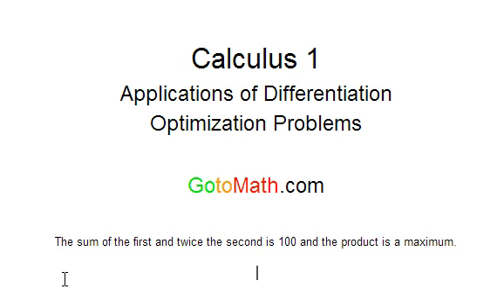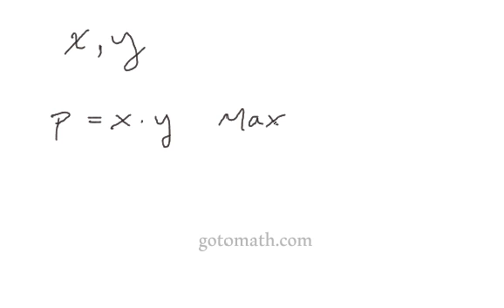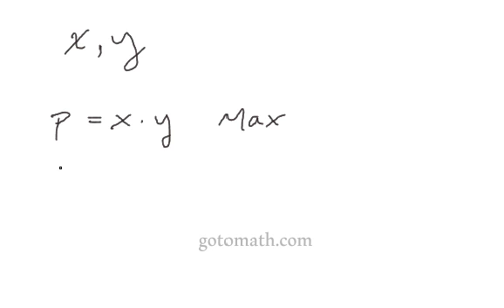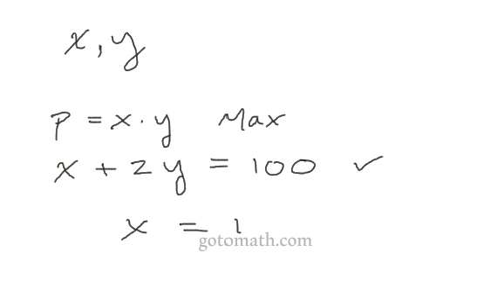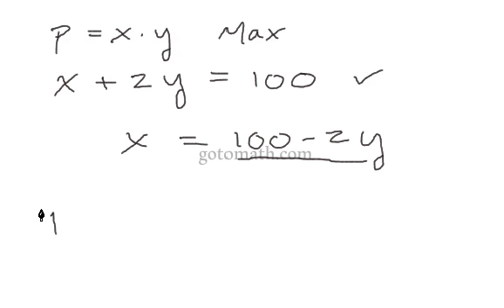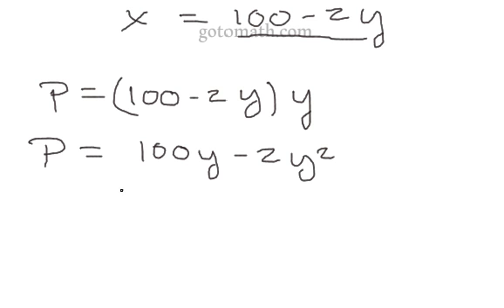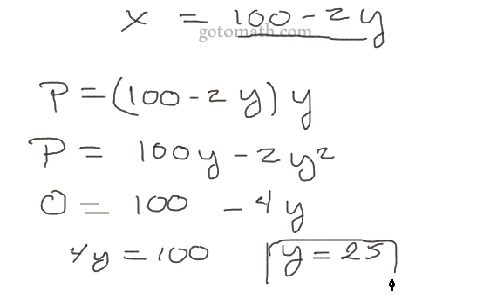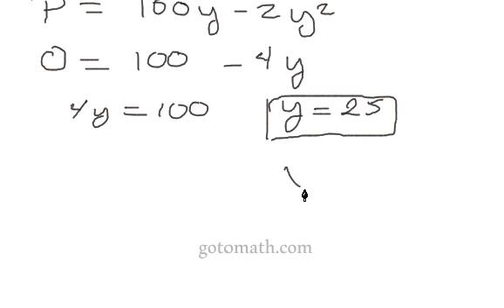Calculus 1 Optimization Problems problem 3